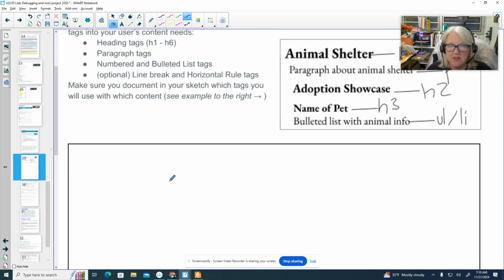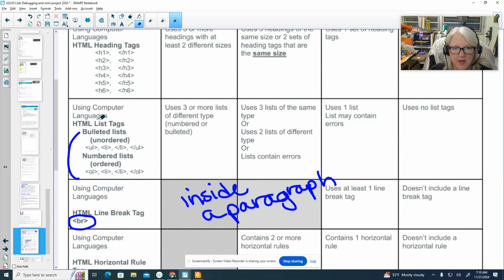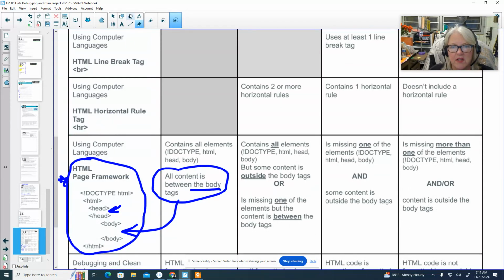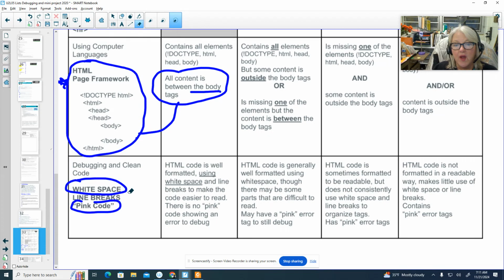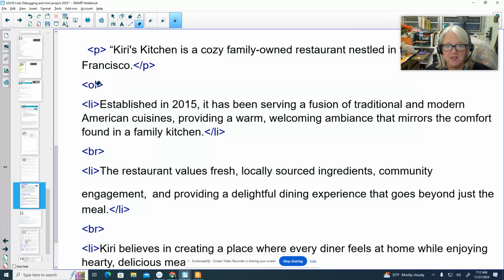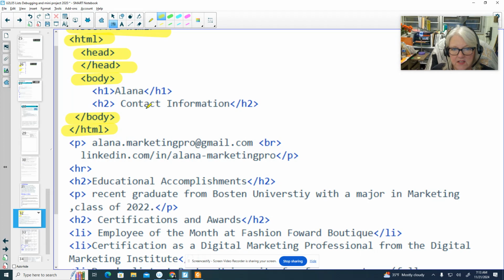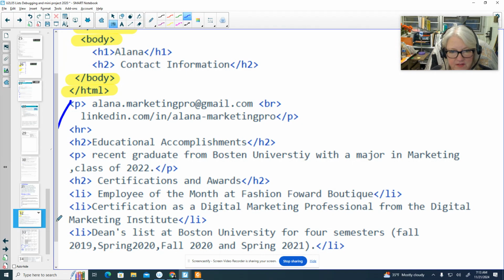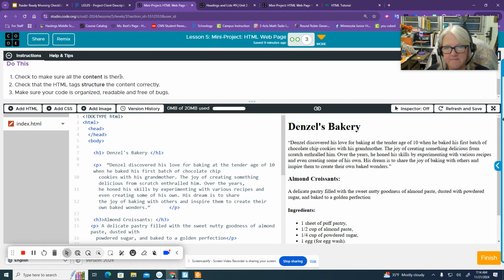U2L05 Website Project Final Day